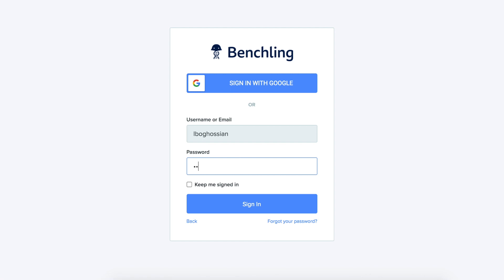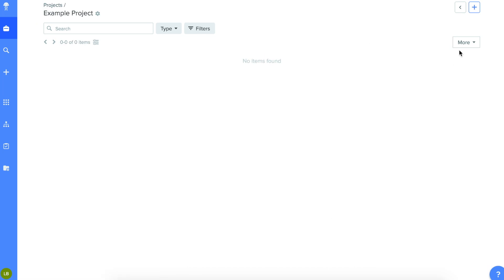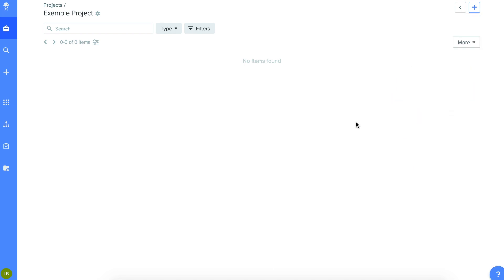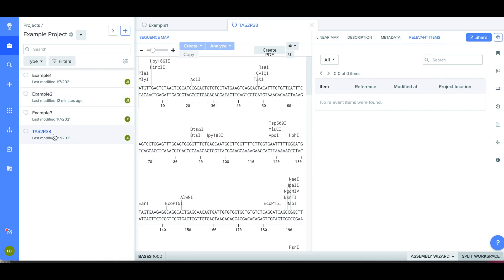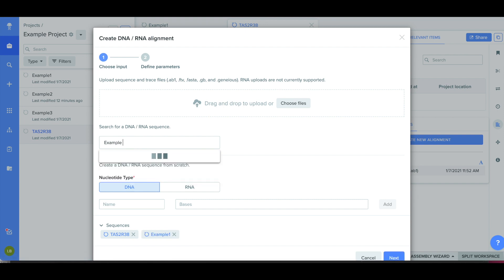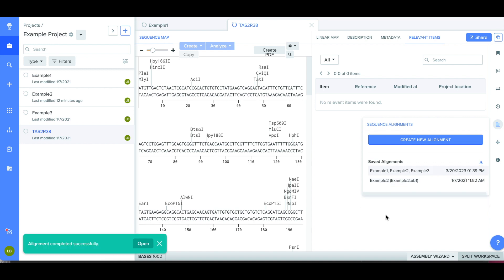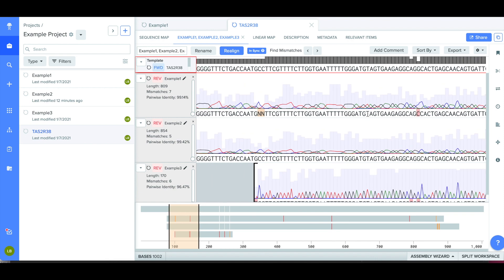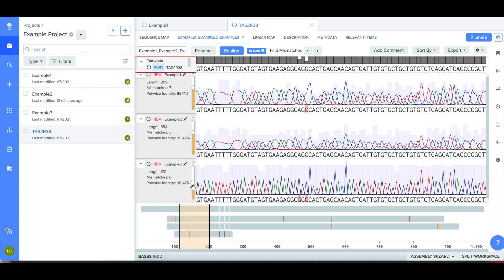Benchling Tutorial 2023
This video explains how to use the 2023 version of Benchling in conjunction with ABE's "Exploring Precision Medicine" curriculum. This video is suitable for both educators and students. Feel free to follow along in real time, or to pause the video at each step.

The Amgen Biotech Experience (ABE) is an innovative science education program that empowers teachers to bring biotechnology to their classrooms. ABE provides teacher professional development, curriculum materials, and research-grade equipment and supplies to secondary schools.